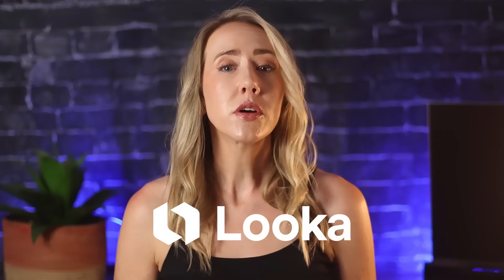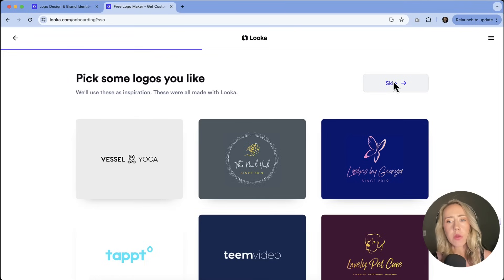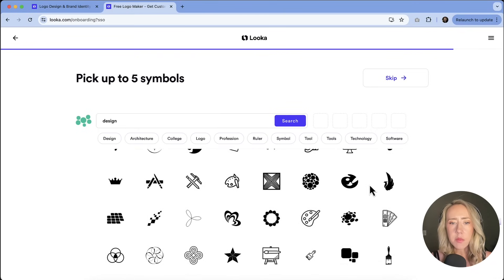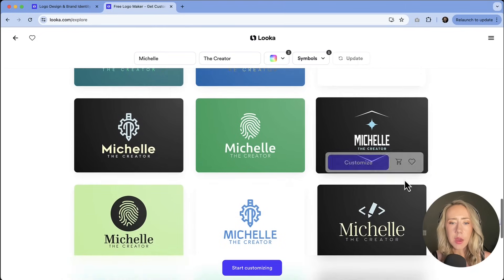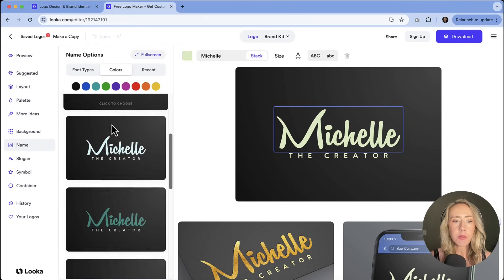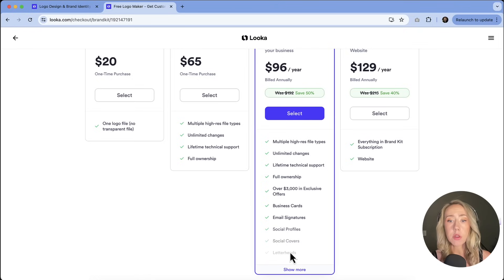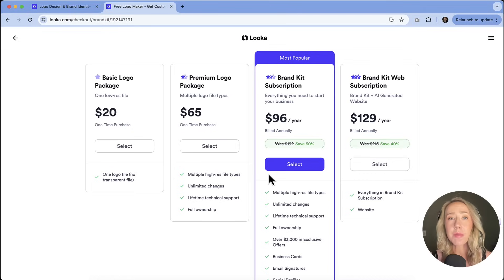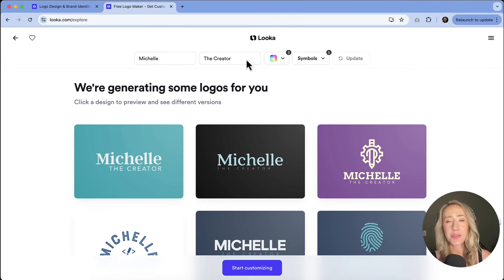How to make a logo for low cost with Looka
Need to make a logo and you don't have a lot of money to spend? You might be in luck! Looka is an AI-powered logo maker that will help you create a brand you love. In this video, I'll show you how easy it is to create a logo, customize it, and show you what options you have to download and the costs involved.

💻  Programs & Products Mentioned in Video